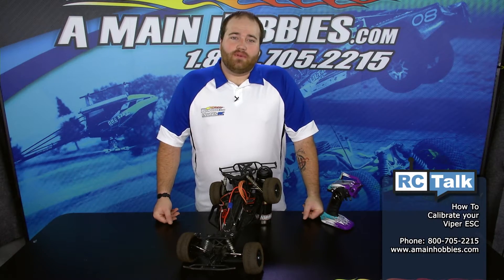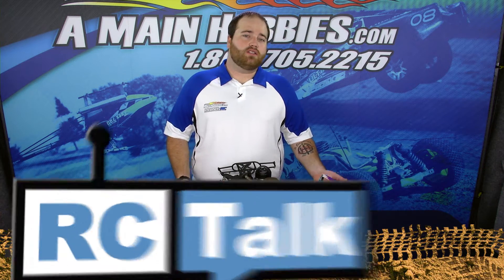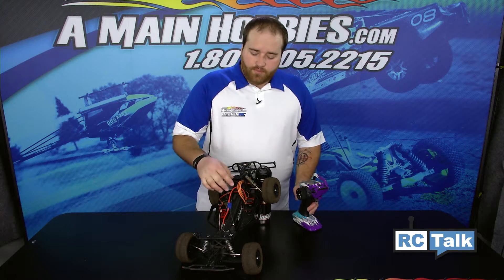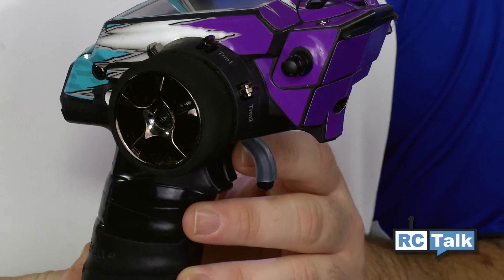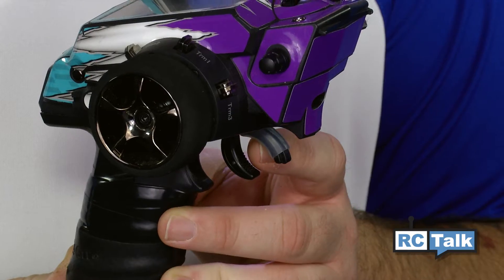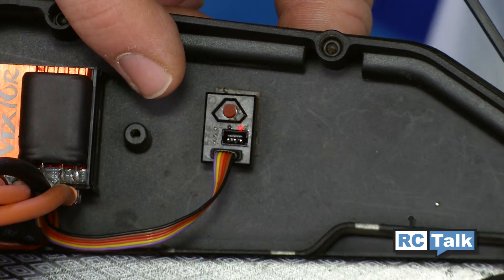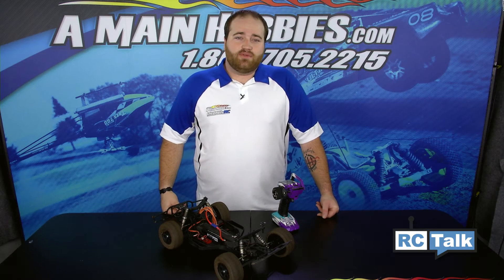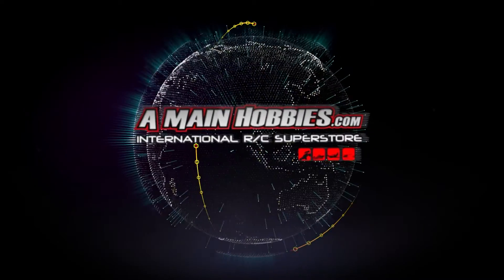AMain Hobbies' RC Talk: How To Program A Viper ESC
Watch RC Talk to learn how to program your Viper ESC (electronic speed control). We walk you through the specific process for Viper RC speed controllers.